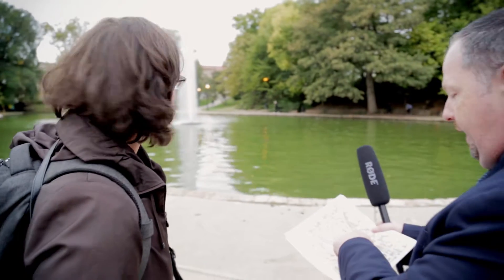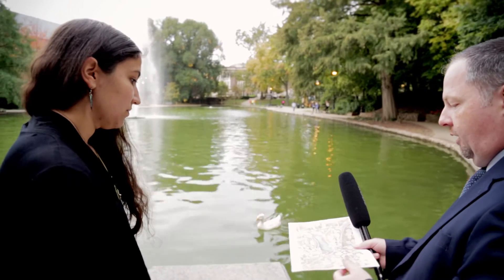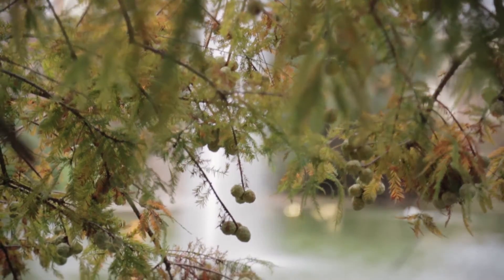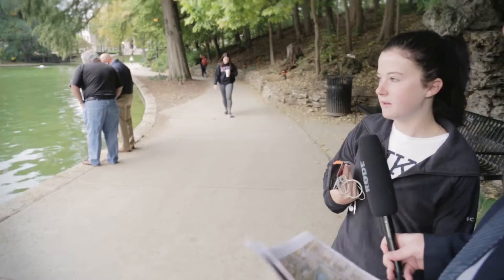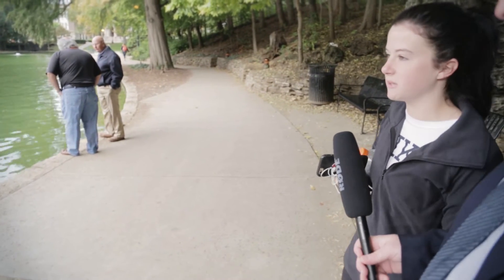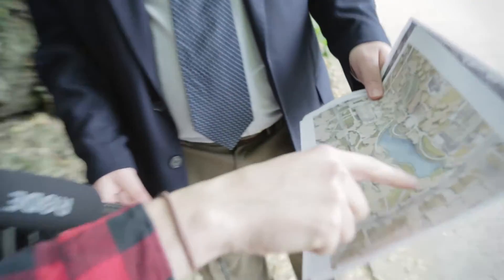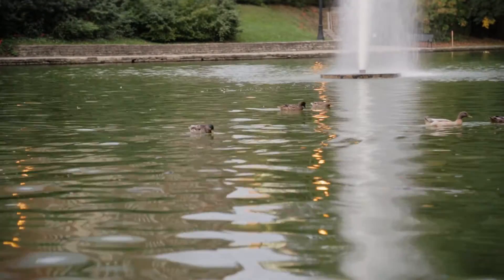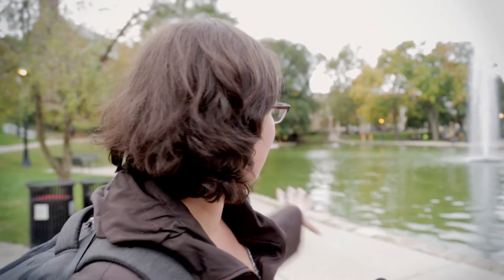Restoration of Mirror Lake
Student reactions the morning news broke about changes that are coming to Mirror Lake and the surrounding district.